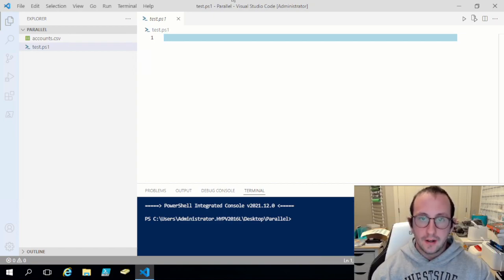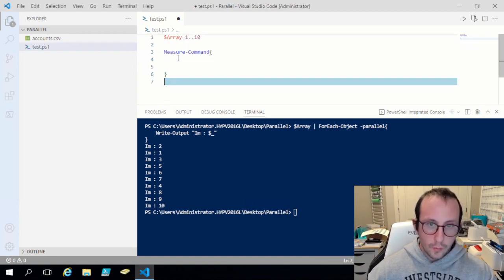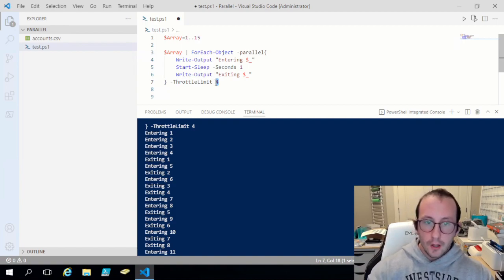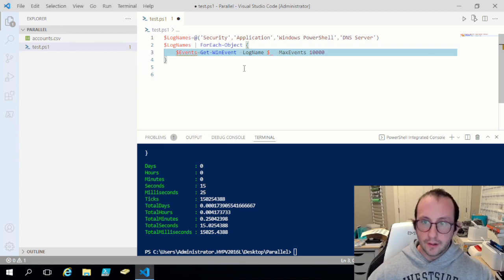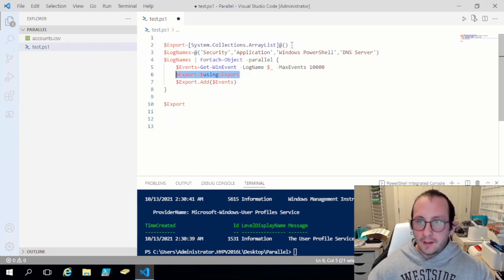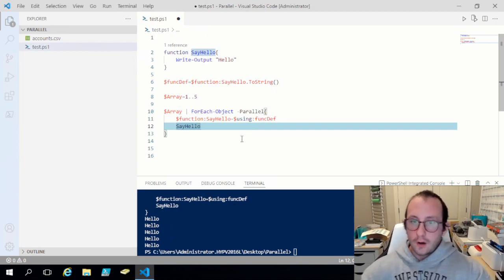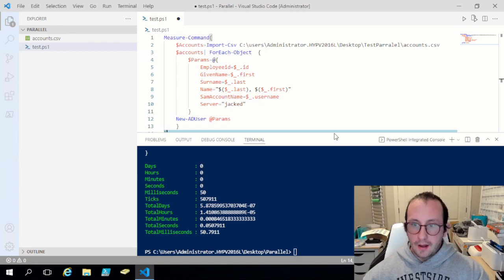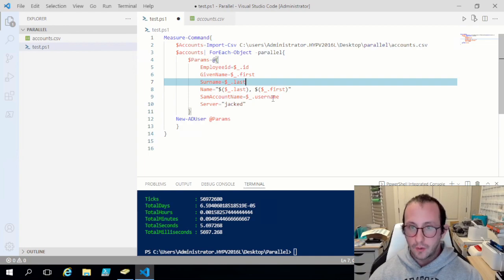PowerShell Tutorials : ForEach-Object -Parallel (Parallelism in PowerShell)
In this video I go over how to use the -Parallel parameter which is new to the ForEach-Object cmdlet in PowerShell 7, in the background it uses runspaces which have been around since V2. I will show you where -Parallel is good idea to use and also where it would be a bad idea and cause a longer script run time because of the resources and time needed to spin up these runspaces.

I go over how to use variables from outside the foreach loop as well as functions as using outisde functions and variables can be tricky in the foreach-object -parallel loops.